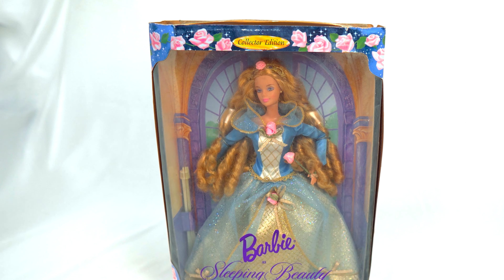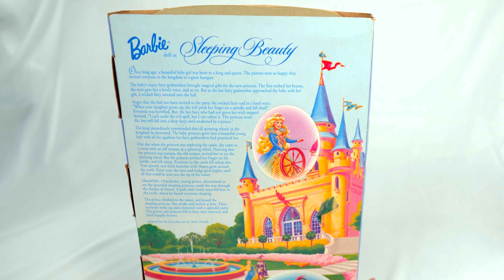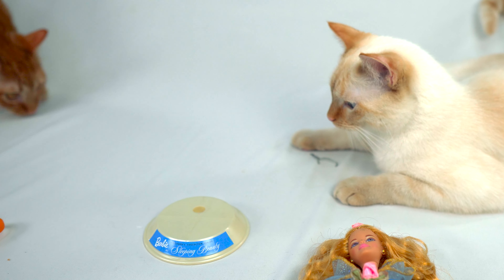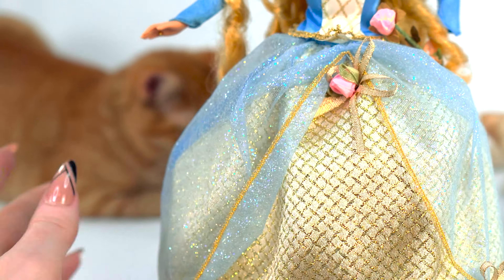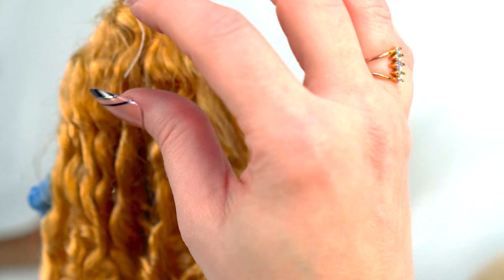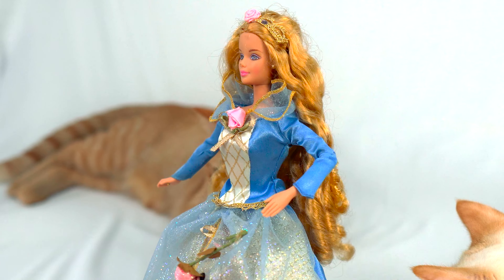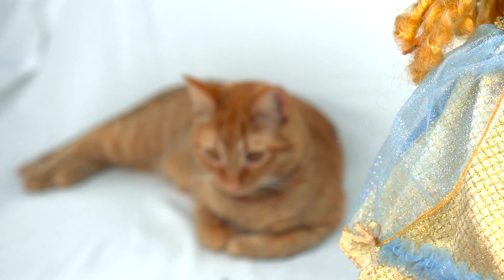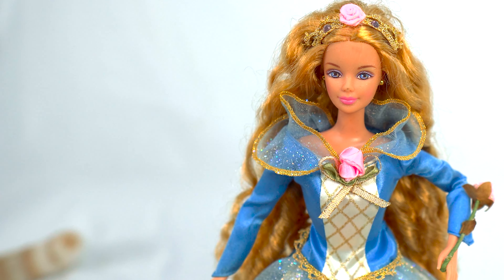Barbie as Sleeping Beauty Unboxing! Collector Edition Barbie Doll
I was excited to continue opening my old Barbie Doll collection. Unfortunately, this doll's nose and forehead were scuffed a little when the box was damaged in the move. Thankfully, her dress was undamaged and is even more gorgeous than I had hoped!